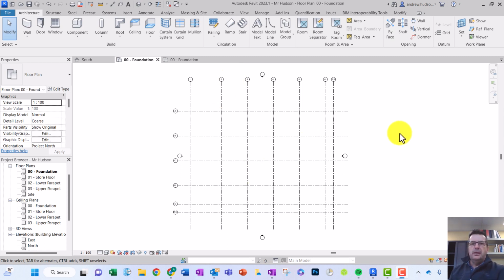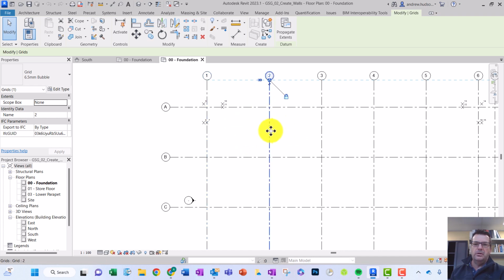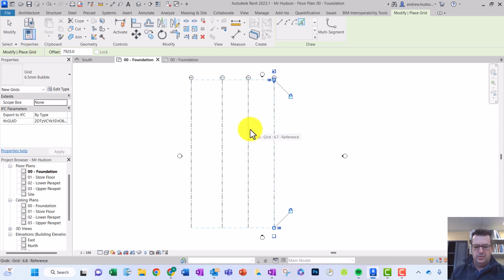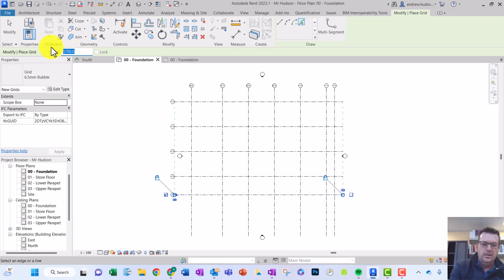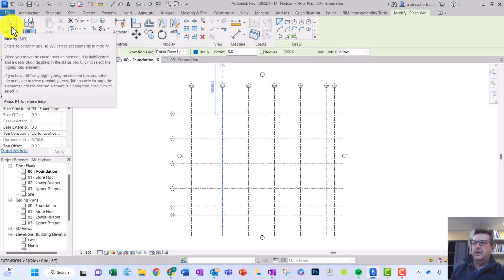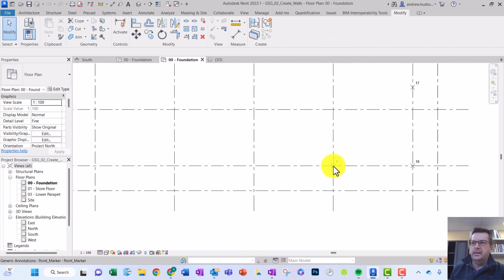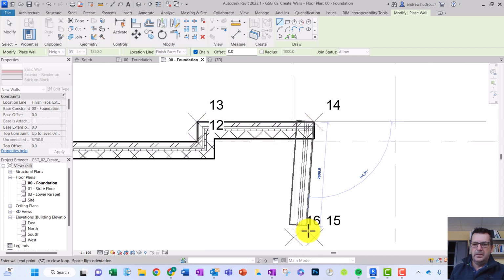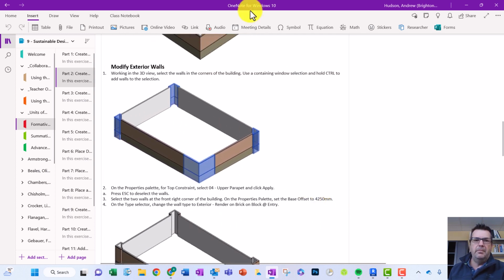Revit Tutorials Creating Grids and Walls Part 2a